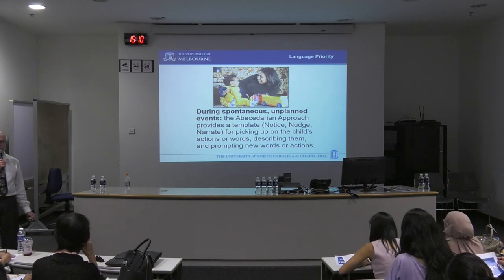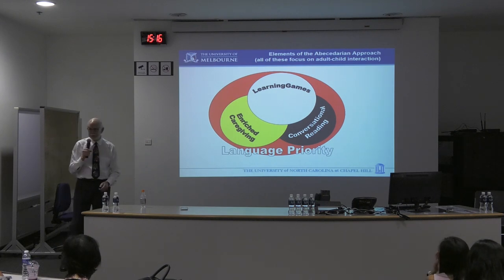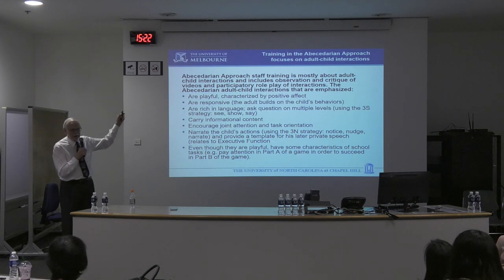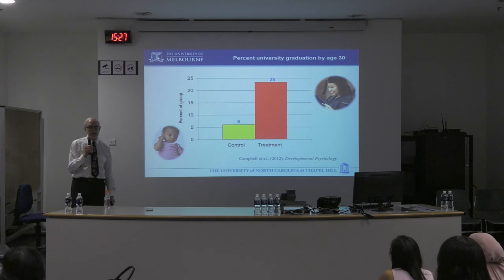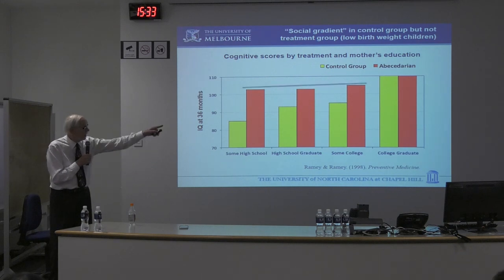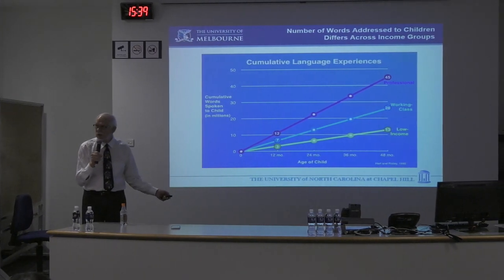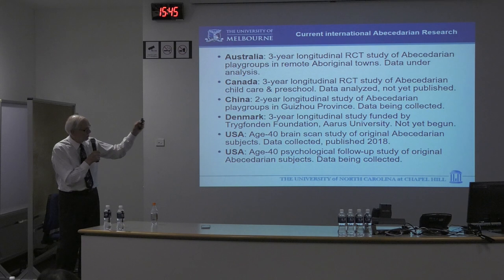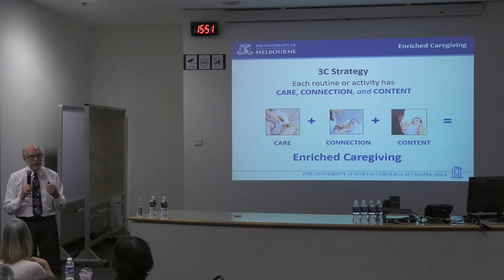The Abecedarian Approach: Improving the Quality of Interaction in Early Childhood Settings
Professor Joseph Sparling, the co-founder of The Abecedarian Approach (AA), shares how this approach improves the competence and quality of life for children, and how to turn everyday ‘opportunities into intentional and meaningful engagements.

AA integrates human learning and development into a fun way to promote early learning, and fosters stable child-caregiver relationships. This landmark project has been studied over 40 years, in 15 randomised samples, and across 10 universities including Harvard. Research shows that this targeted educational support results in long-lasting improvement in the school and life achievement of ‘at risk’ and vulnerable children. AA has been effectively applied in countries such as US, Australia and China; and is also currently being piloted under the KidSTART programme in Singapore.

This lecture for EC leaders and professionals was jointly organised by the Early Childhood Development Agency (ECDA) and the Singapore University of Social Sciences (SUSS).